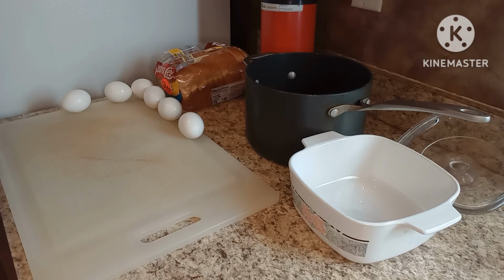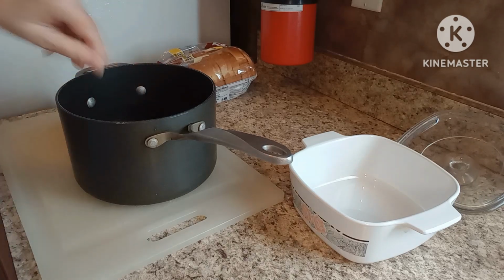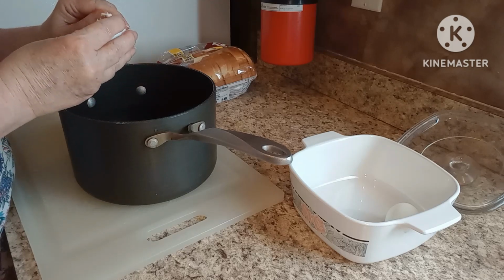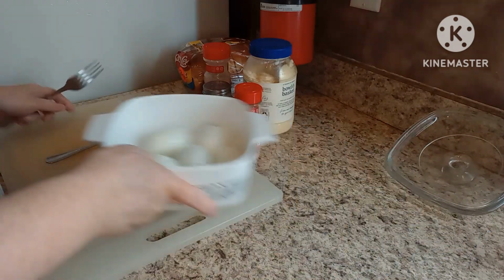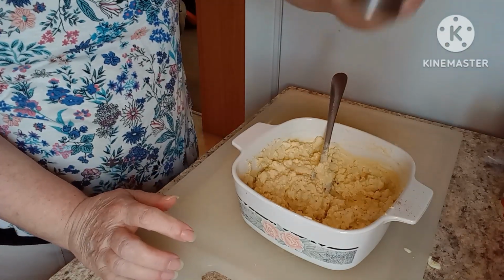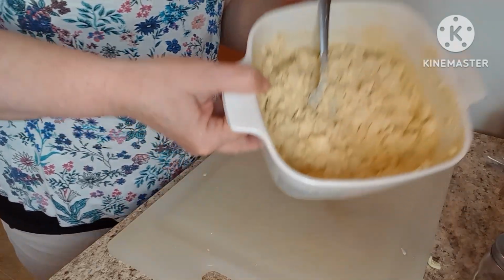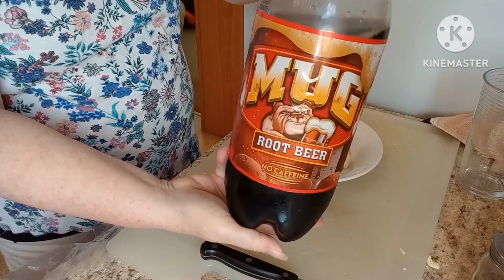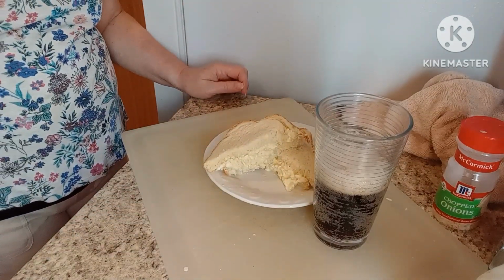Mobile Home - Day In My Life ! ( At Home ) ❤️